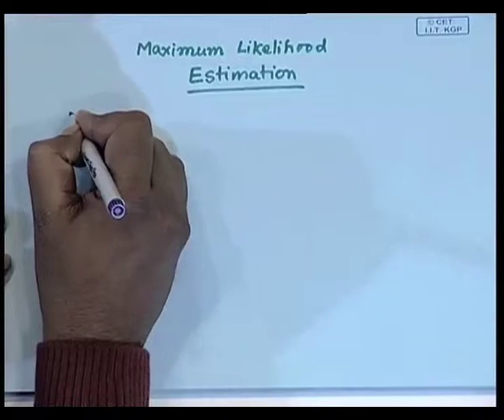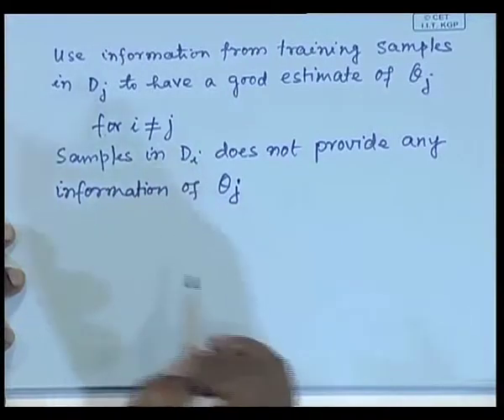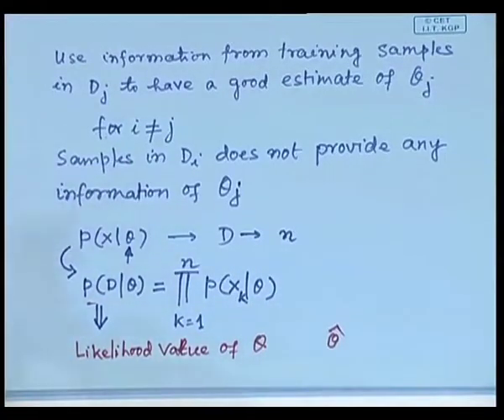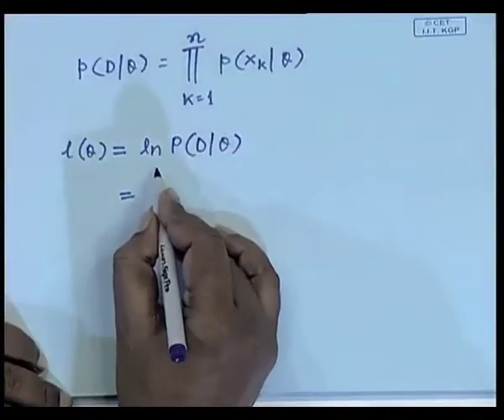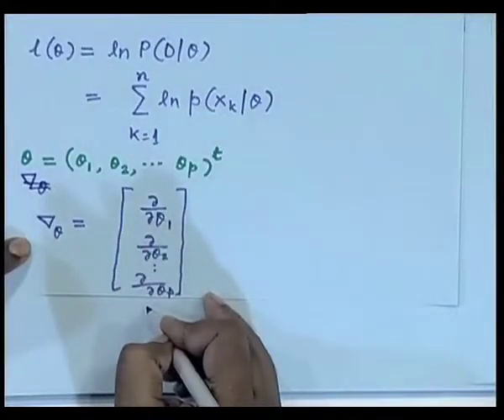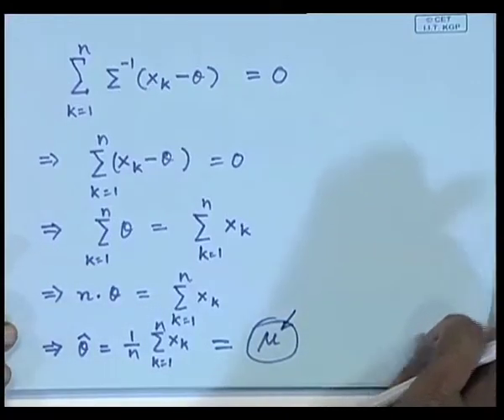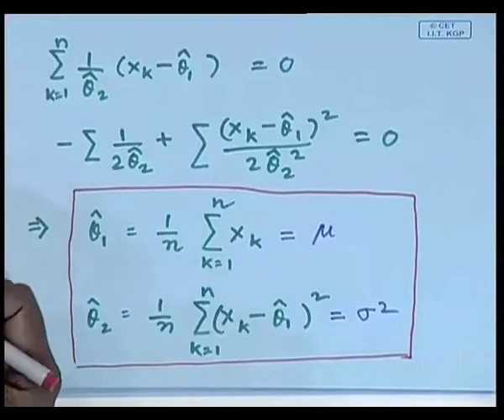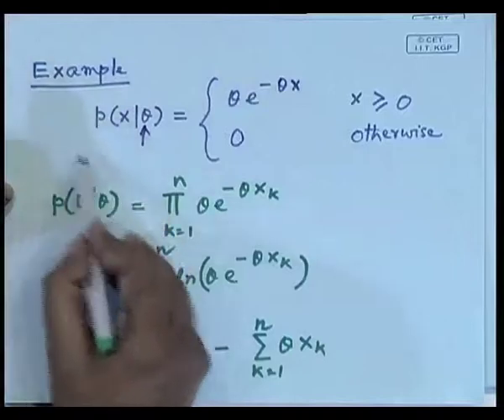Maximum Likelihood Estimation